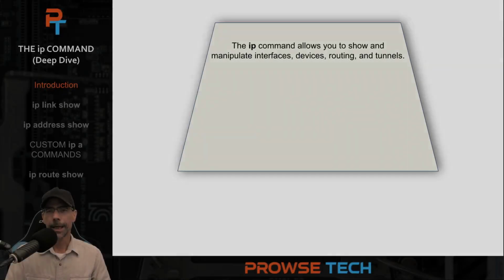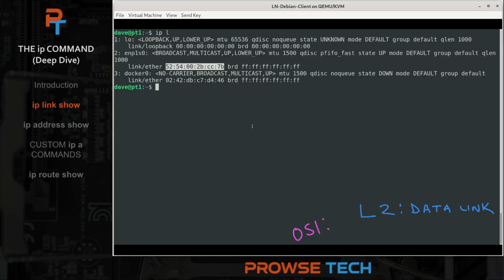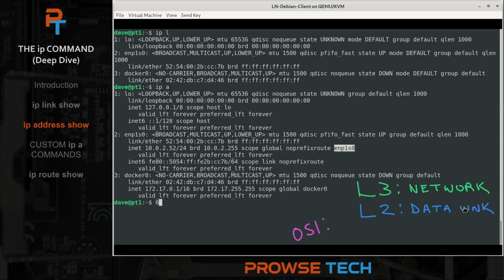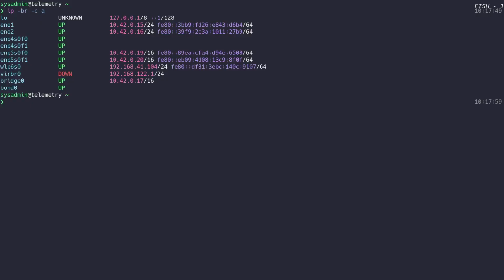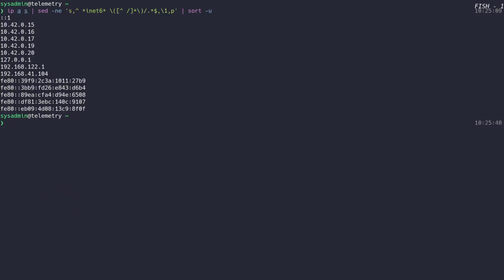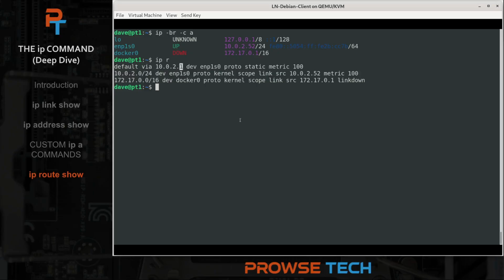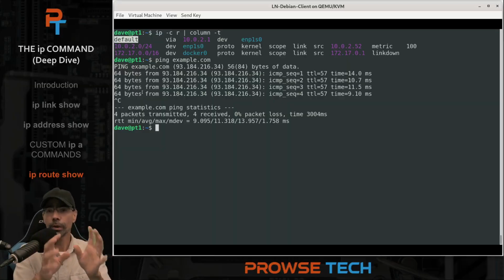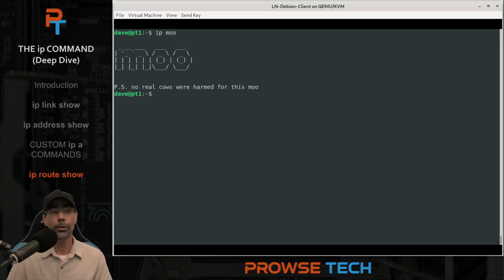Deep Dive: The ip Command in Linux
This is a deep dive instructional video about how to use the *ip* command in Linux. It focuses on the link, address, and route objects of the command. In 1080P
- InformIT (use PROWSE70 code at checkout to save 70%!)